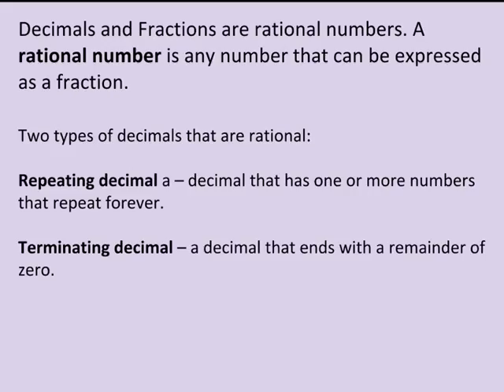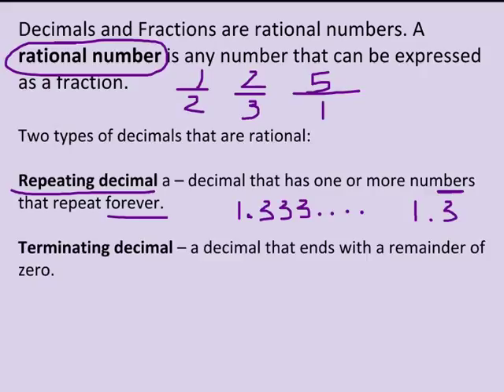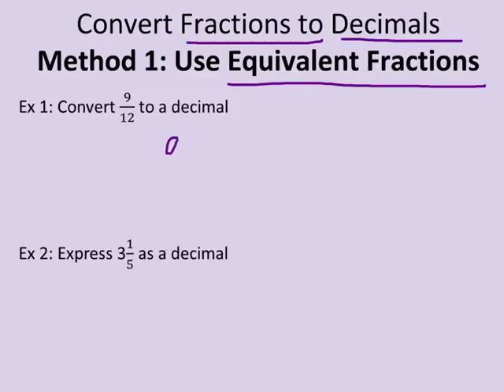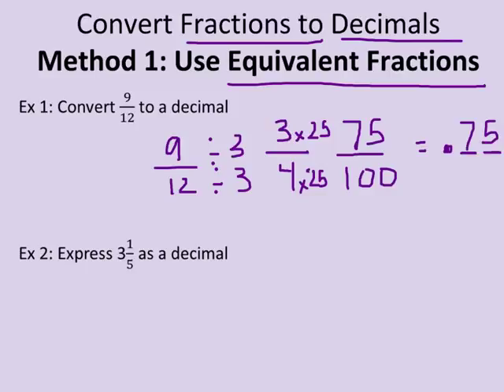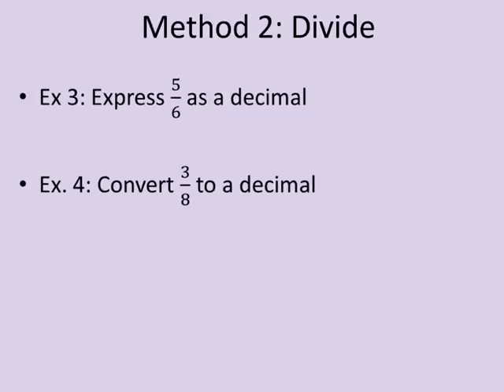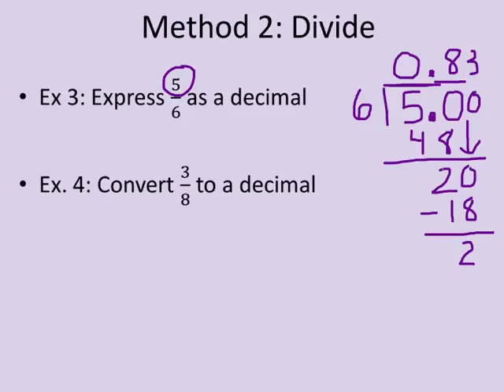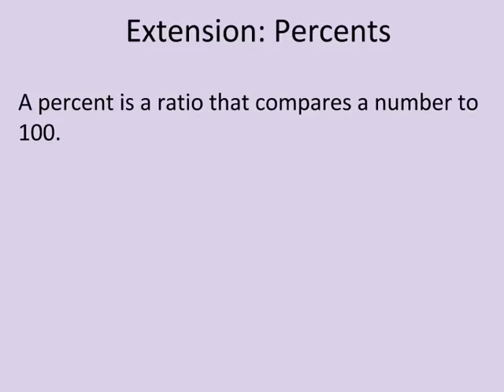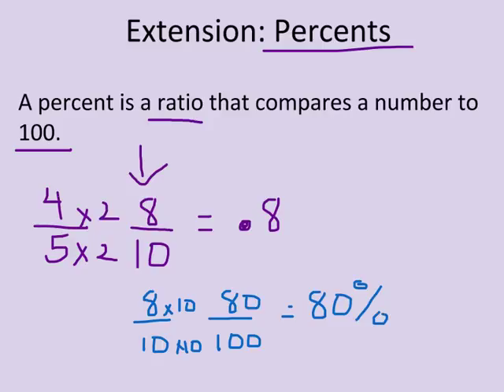02 Converting Fractions and Decimals 1